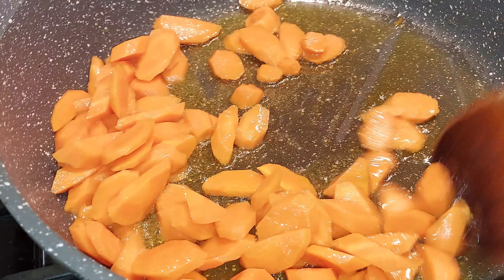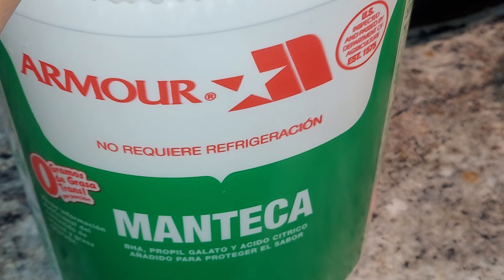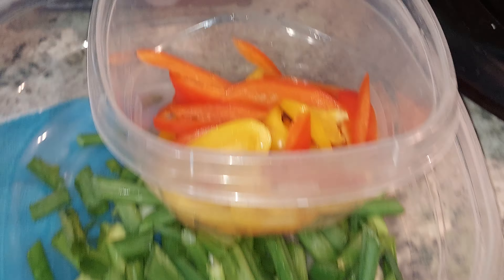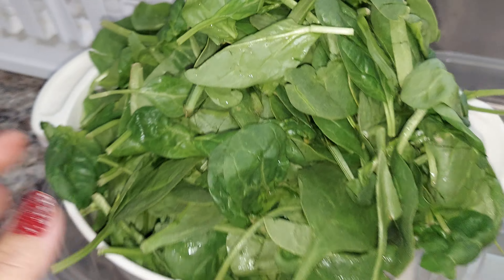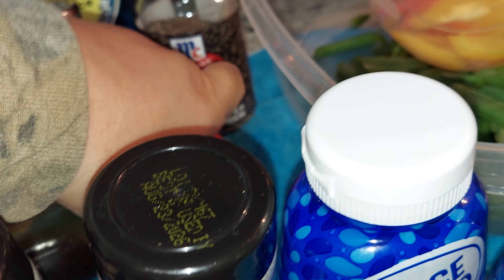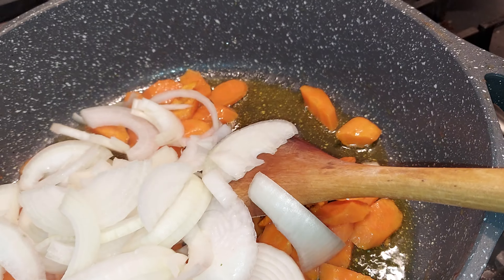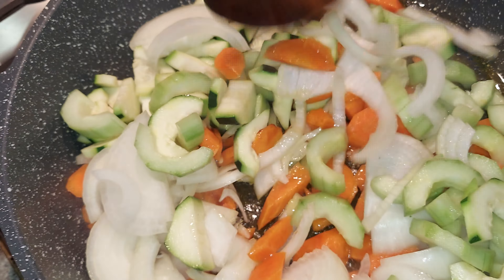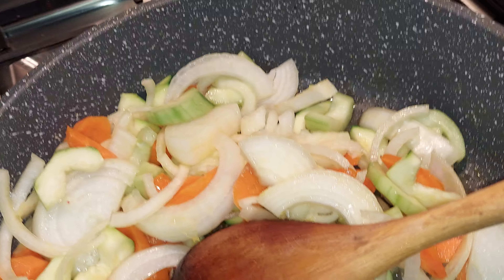(PART 1.) 🌞 🥒 SPINACH w/ 🍉 WATERMELON 🍲 SOUP 😋 🍽 DINNER FOR TONIGHT 🌙 HUNGRY PILIPINA 👩 🇵🇭 👍 👌 😃